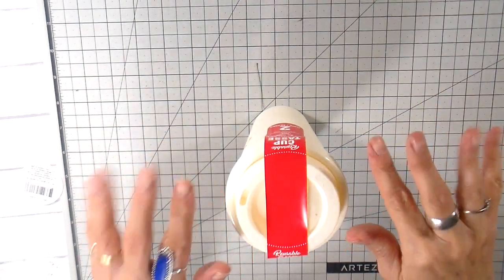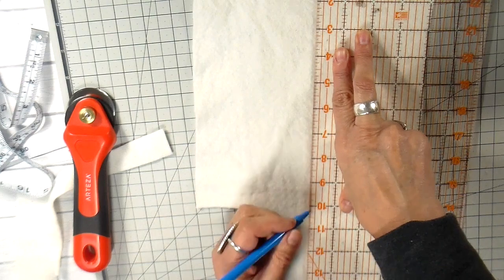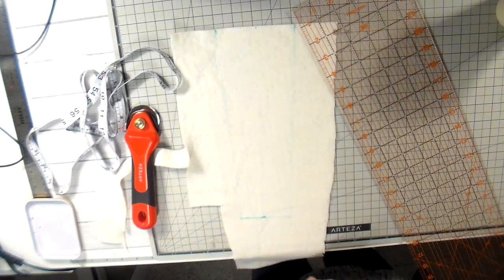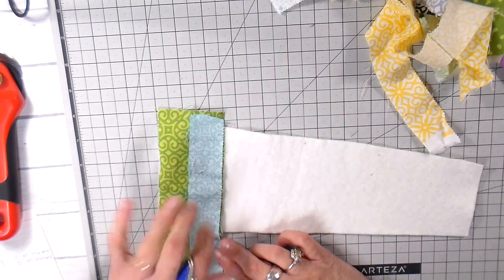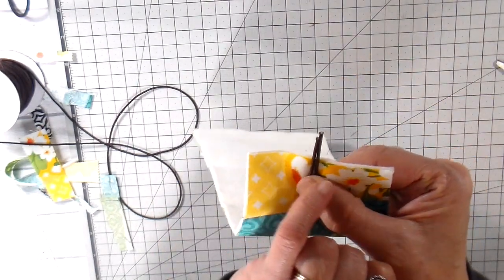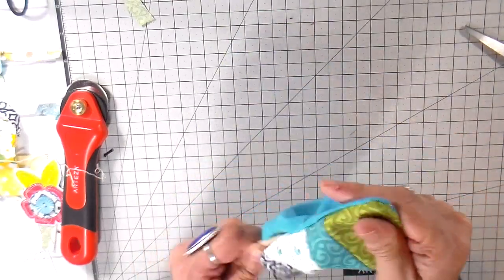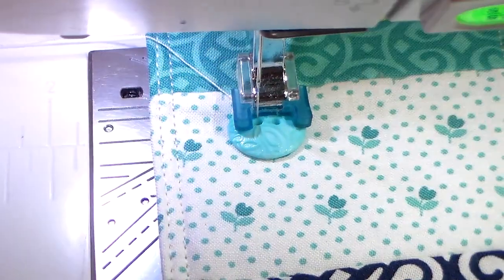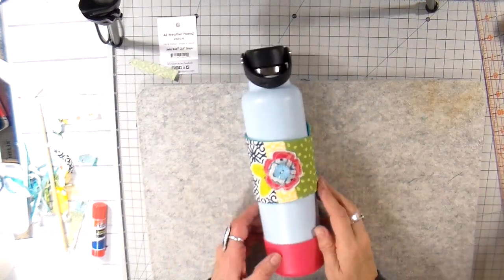Last Minute Gift Idea, Sewing Coffee Cozies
In today's video I share a quick gift idea that I am giving to those that have helped me or my loved ones during this pandemic.  I hope you enjoy it!

Warm and Natural Cotton Batting

2mm Elastic Cording: